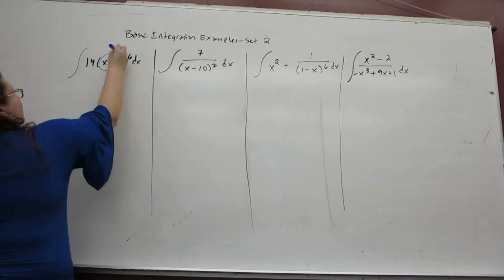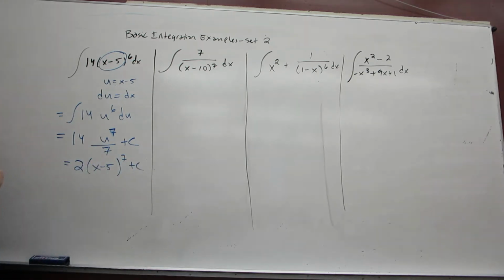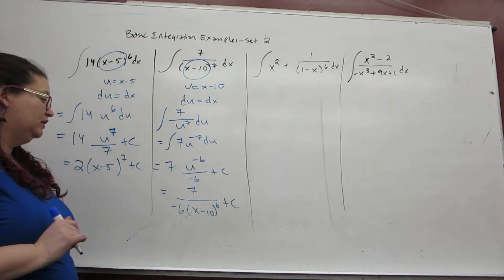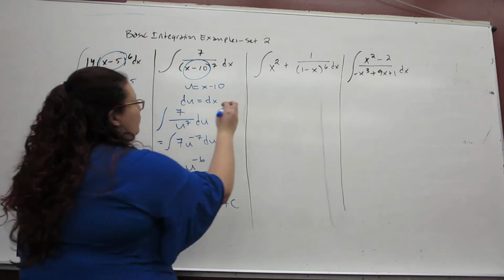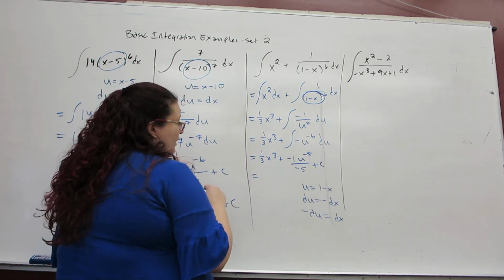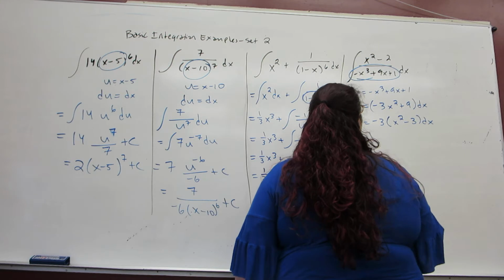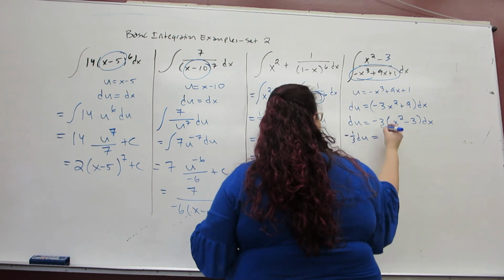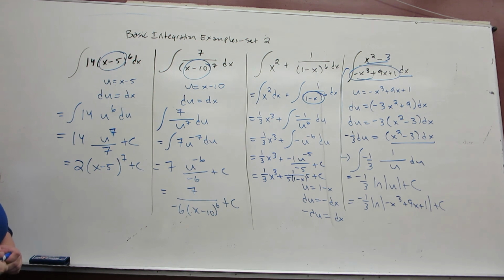Integration Basics 2